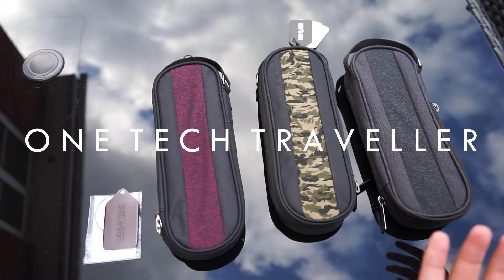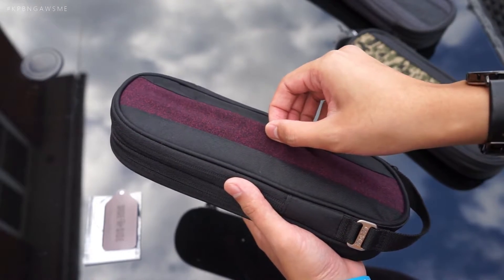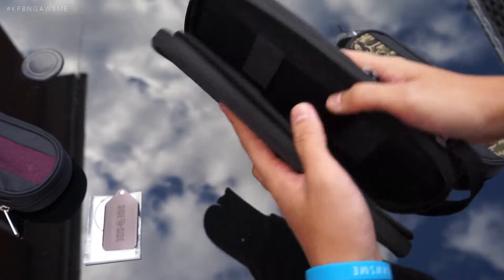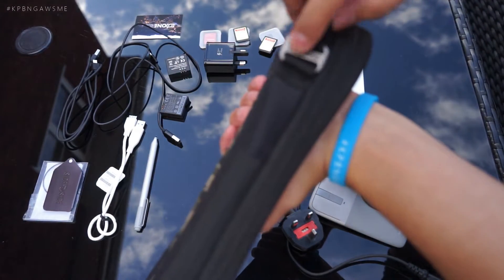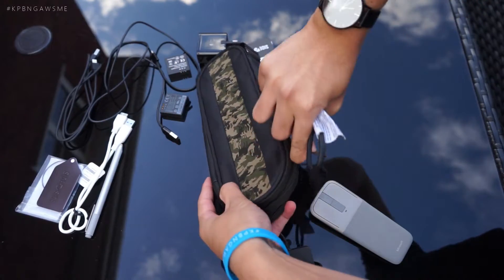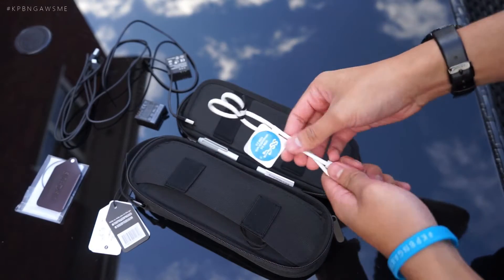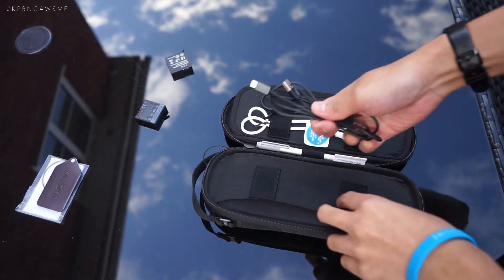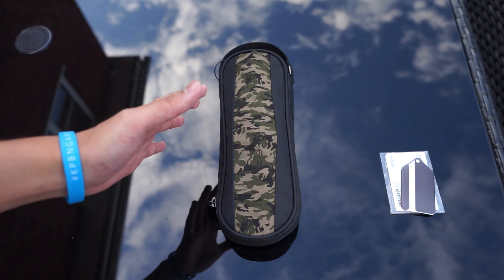Tech Packing the Side by Side Power Packer Organiser! | 1TT